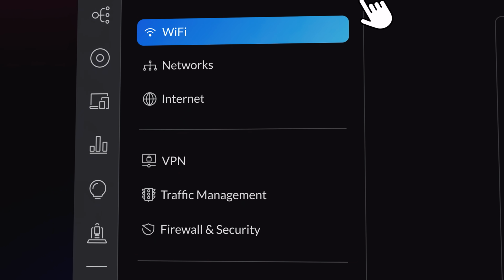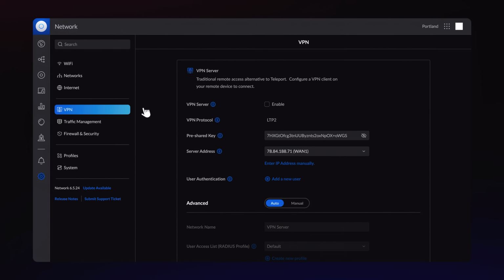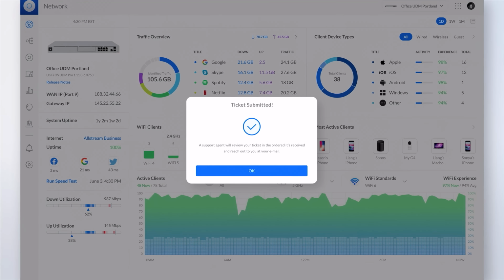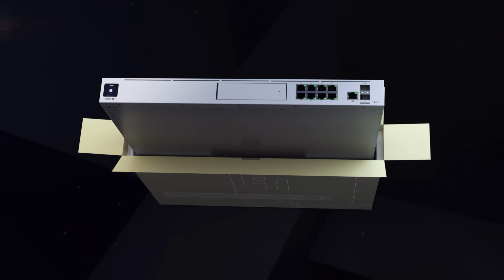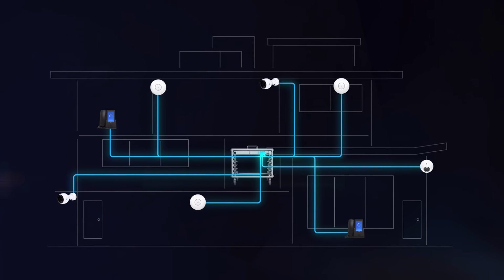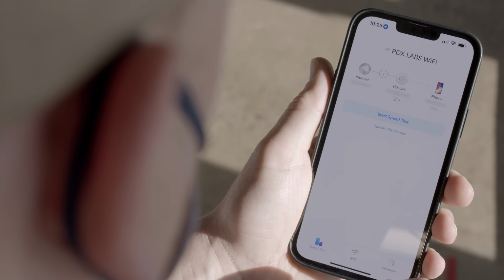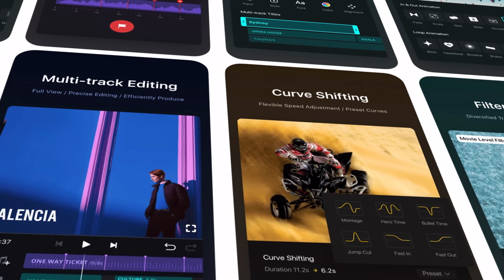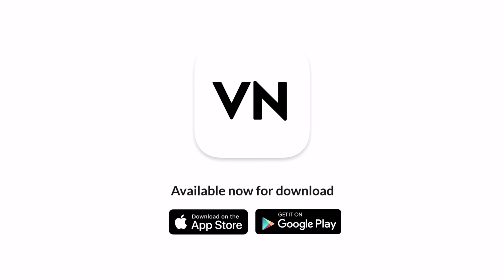Ubiquiti Insider: UniFi Network 7.0 | UDM SE | Improved Support [Feb 2022]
Welcome to Ubiquiti Insider, where we share insights into the latest Ubiquiti R&D advancements. We kick off 2022 with some new hardware and software features focused on simplifying IT with UniFi Network 7.0, UniFi Dream Machine - Special Edition, Improved Support, and much more from Ubiquiti Labs.
UniFi Network 7.0 (00:19) is a major update that brings better organization and completeness to the application settings, as well as exciting new router features. We also implemented a revamped ticket submission process that allows you to create a support ticket directly from your UniFi OS and Applications that go straight to our top level tier 3 agents and R&D leaders - streamlining the process.
We are officially shipping UniFi Dream Machine Special Edition (01:07), a New UniFi OS console that supports a 2.5GbE WAN Port, integrated PoE Switching, and 128GB SSD Storage for a full UniFi OS experience out of the box.
Innovations from Ubiquiti Labs: WiFiman Signal Mapper and VN Video App:

WiFi Signal Mapper (01:34) for WiFiman allows you to quickly create a signal map of your entire space, making it easier to spot WiFi dead-zones.

From Ubiquiti Labs: VN Video Editor (01:54) is a completely free to use mobile app that delivers the same granular multi track editing experience you would find in a paid desktop equivalent. Designed

VN Video editor is available for free on both:
00:19 UniFi Network 7.0
01:07 UniFi Dream Machine Special Edition
01:34 WiFi Signal Mapper with WiFiman
01:54 VN Video Editor